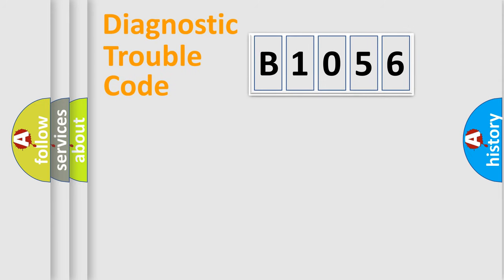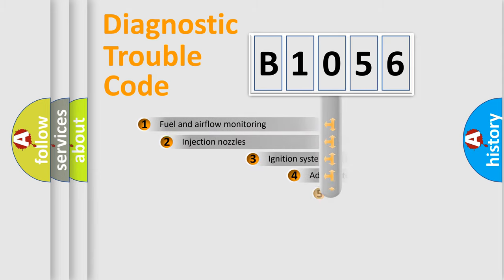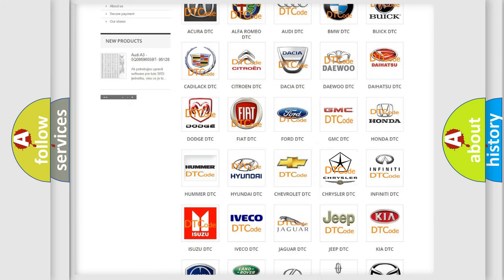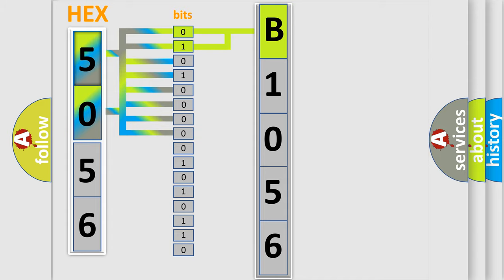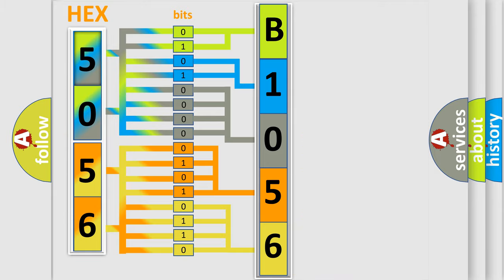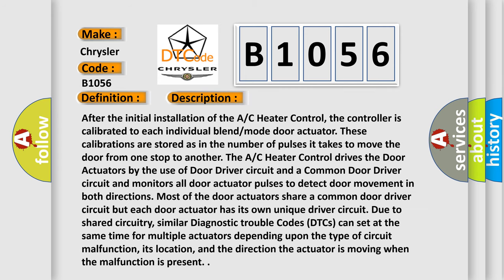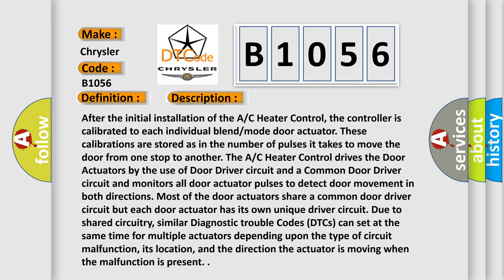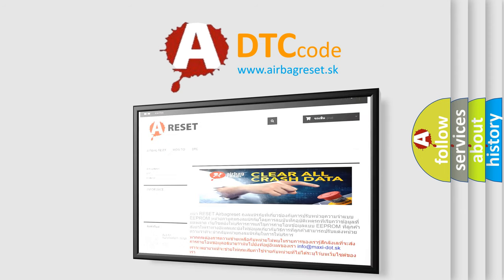DTC Chrysler B1056 Short Explanation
Contents:
0:21 Basic DTC analysis according to OBD2 protocol standard.
1:48 Insight into programming
2:58 A diagnostically understandable description of the Diagnostic Trouble Code
3:05 Basic error definition

Make
Chrysler
Code
B1056
Definition
Rear Blend Door Travel Range Too Small
Description
Cause
Related Dtcs Present
Rear Blend Door Binding
Rear Blend Door Actuator